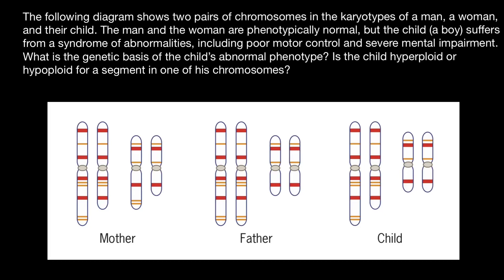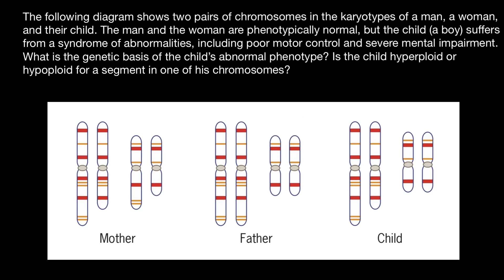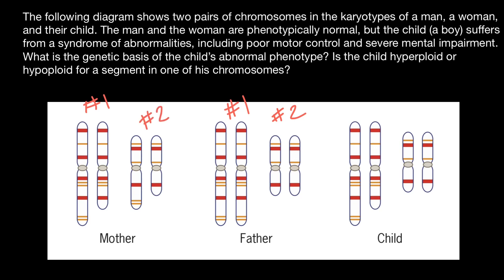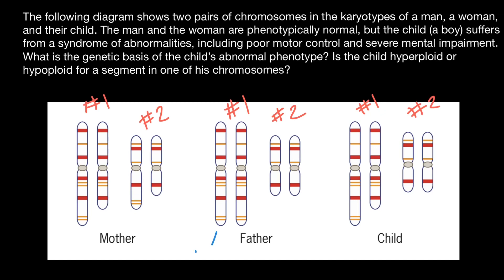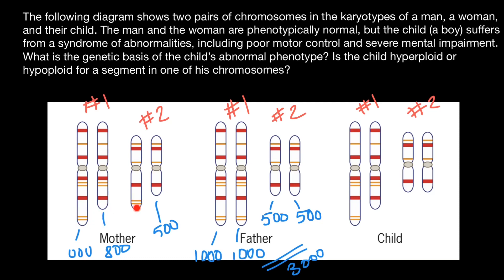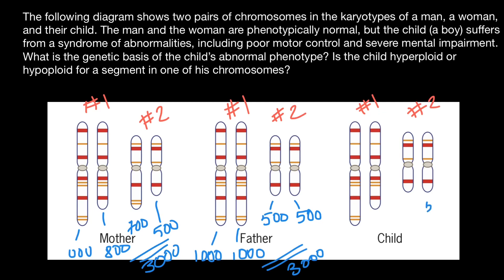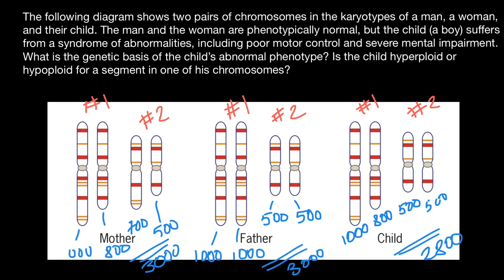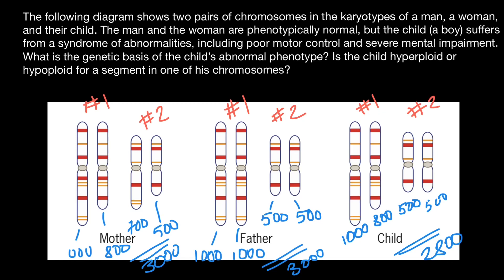Reciprocal translocation explained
Reciprocal translocation is a chromosome abnormality caused by exchange of parts between non-homologous chromosomes. Two detached fragments of two different chromosomes are switched.
In genetics, chromosome translocation is a phenomenon that results in unusual rearrangement of chromosomes. This includes balanced and unbalanced translocation, with two main types: reciprocal-, and Robertsonian translocation. Reciprocal translocation is a chromosome abnormality caused by exchange of parts between non-homologous chromosomes. Two detached fragments of two different chromosomes are switched. Robertsonian translocation occurs when two non-homologous chromosomes get attached, meaning that given two healthy pairs of chromosomes, one of each pair "sticks" together.

A gene fusion may be created when the translocation joins two otherwise-separated genes. It is detected on cytogenetics or a karyotype of affected cells. Translocations can be balanced (in an even exchange of material with no genetic information extra or missing, and ideally full functionality) or unbalanced (where the exchange of chromosome material is unequal resulting in extra or missing genes).
Reciprocal translocations are usually an exchange of material between non-homologous chromosomes. Estimates of incidence range from about 1 in 500 to 1 in 625 human newborns. Such translocations are usually harmless and may be found through prenatal diagnosis. However, carriers of balanced reciprocal translocations have increased risks of creating gametes with unbalanced chromosome translocations, leading to Infertility, miscarriages or children with abnormalities. Genetic counseling and genetic testing are often offered to families that may carry a translocation. Most balanced translocation carriers are healthy and do not have any symptoms.

It is important to distinguish between chromosomal translocations occurring in gametogenesis, due to errors in meiosis, and translocations that occur in cellular division of somatic cells, due to errors in mitosis. The former results in a chromosomal abnormality featured in all cells of the offspring, as in translocation carriers. Somatic translocations, on the other hand, result in abnormalities featured only in the affected cell line, as in chronic myelogenous leukemia with the Philadelphia chromosome translocation.